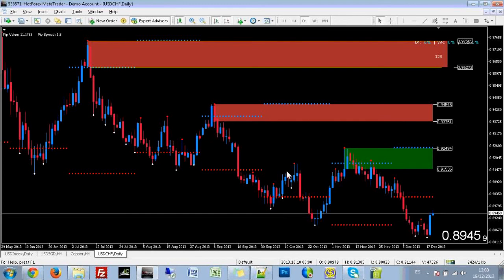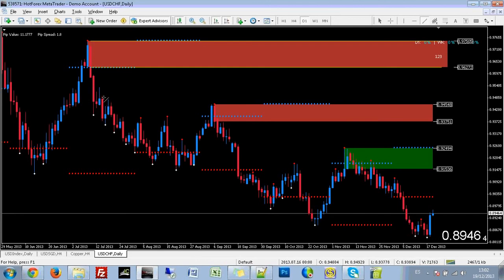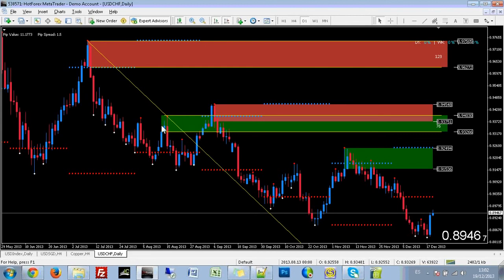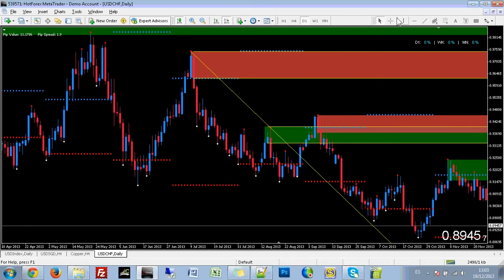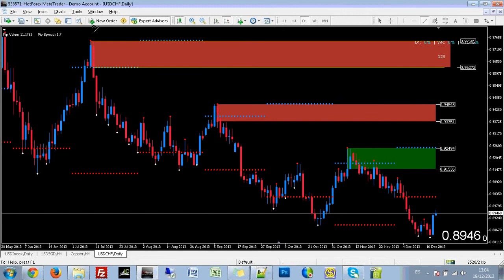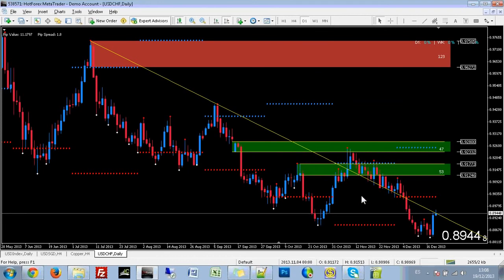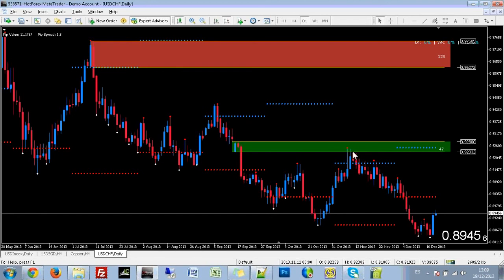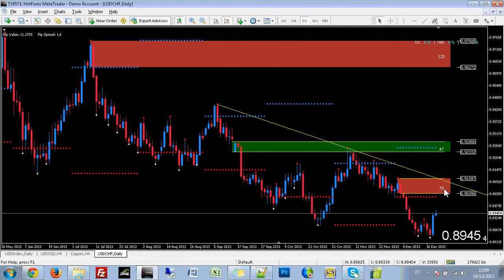#29 How to draw a Trendline to filter out supply and demand levels and imbalances